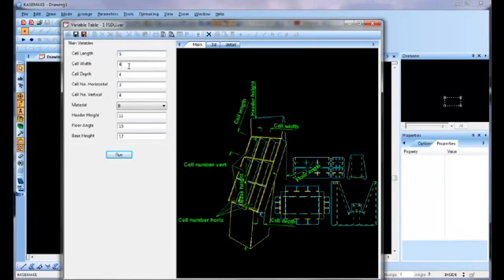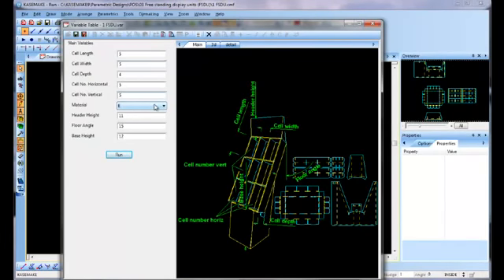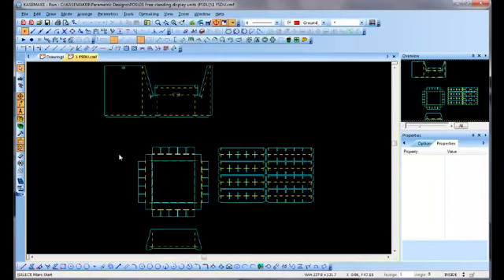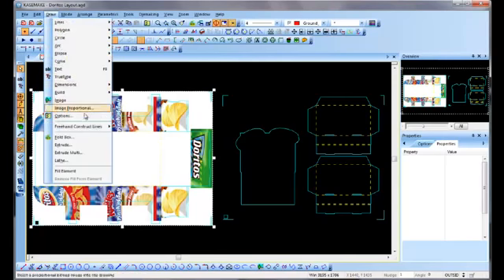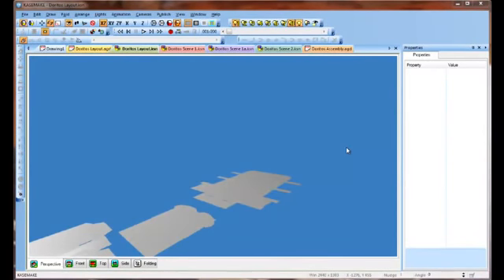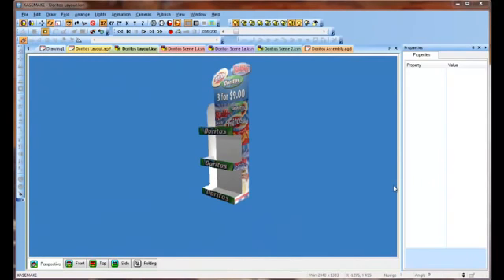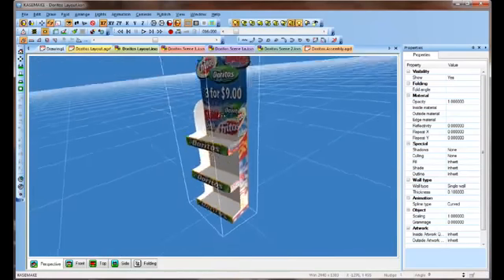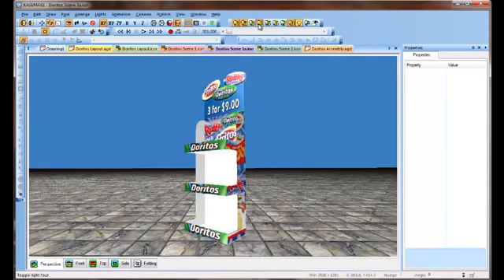KASEMAKE Packaging Design Software